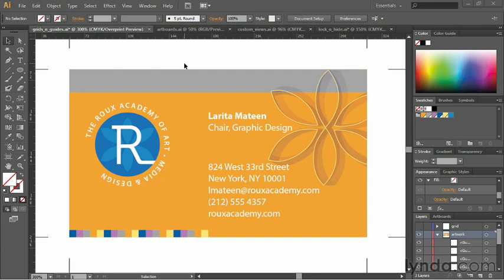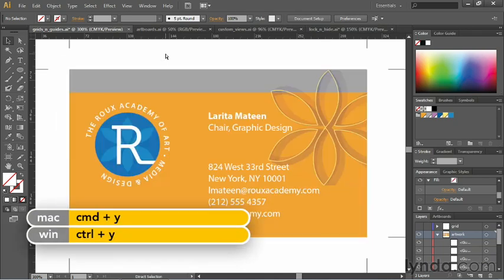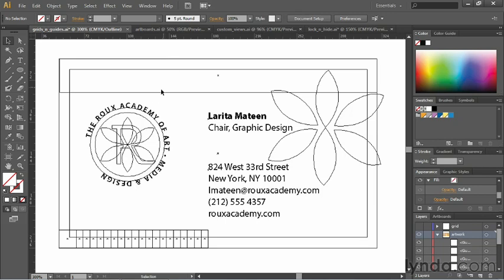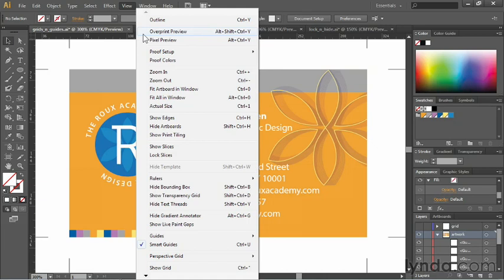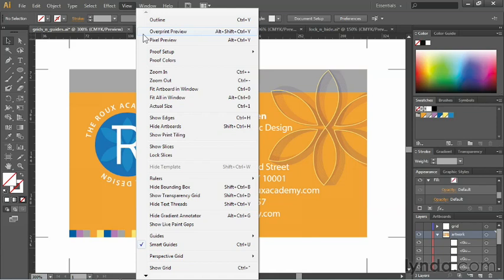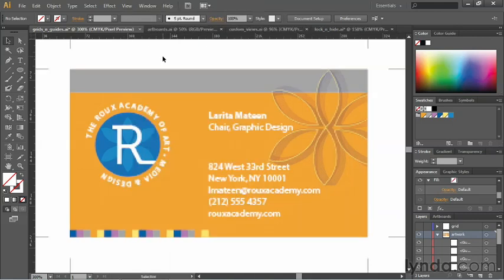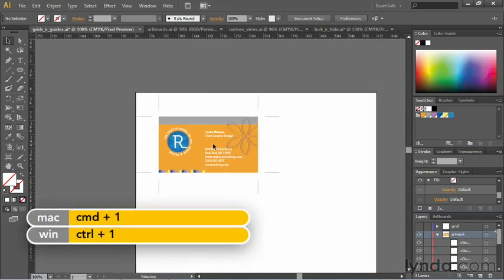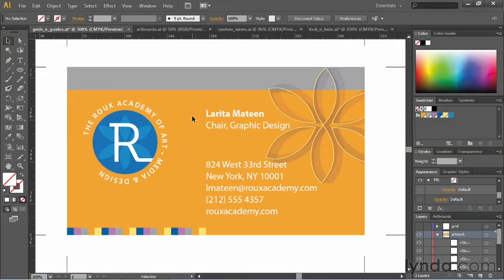Illustrator CS6 Essential Training | Using preview modes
adobe illustrator course london
adobe illustrator courses
adobe illustrator courses london
adobe illustrator courses sydney
adobe illustrator cs6 course
adobe illustrator training course
adobe illustrator training courses
botanical illustration course
course adobe illustrator
courses in adobe illustrator
fashion illustration courses
illustration course
illustration courses online
illustrator courses
illustrator courses london
illustrator courses online

illustrator cs6 course
illustrator training course
illustrator training courses
online illustration course
online illustration courses
online illustrator course
photoshop and illustrator courses